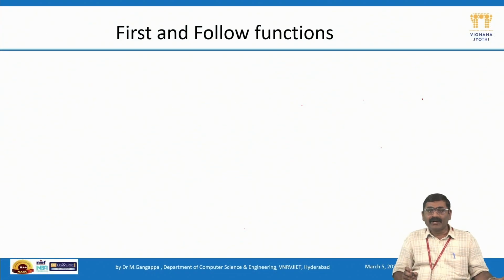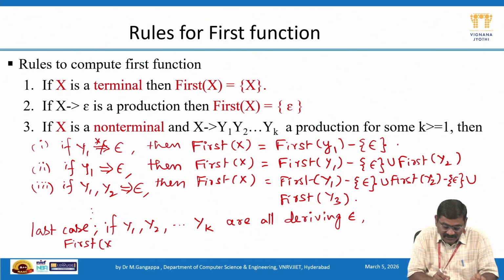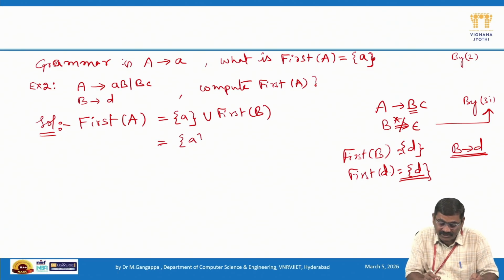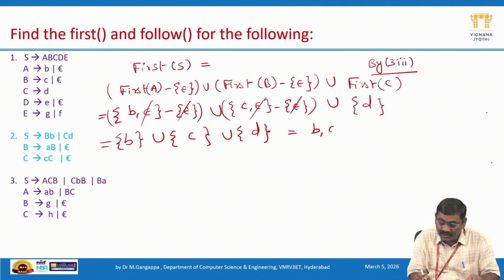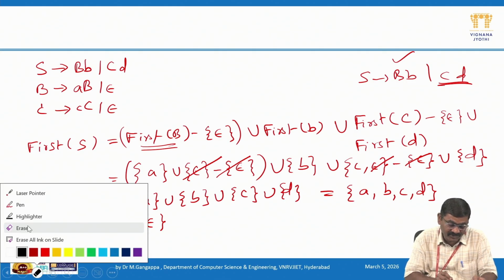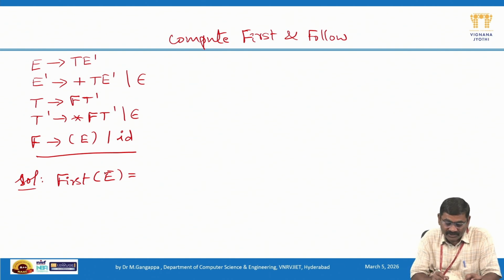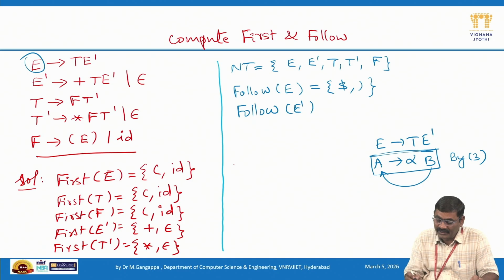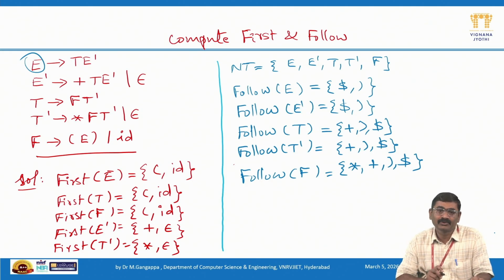First and Follow functions in Automata by Dr. M Gangappa